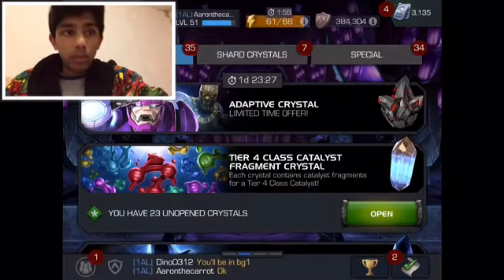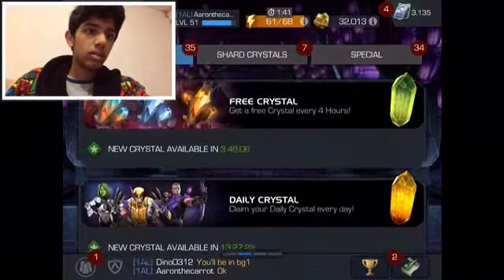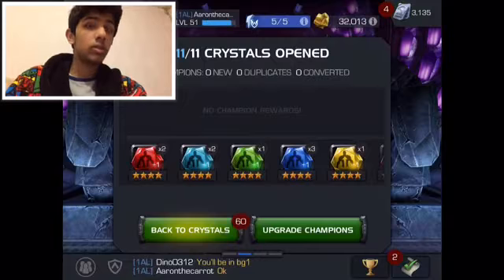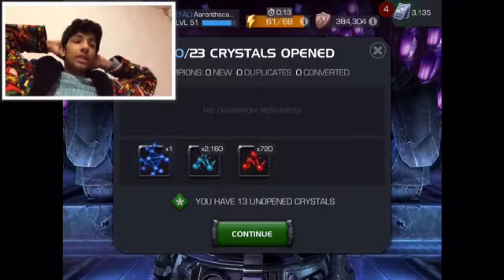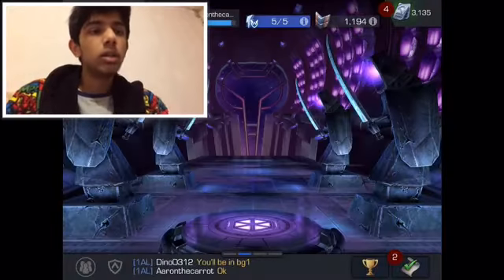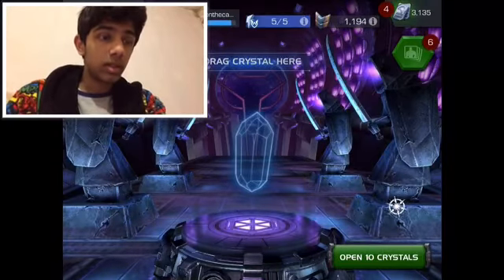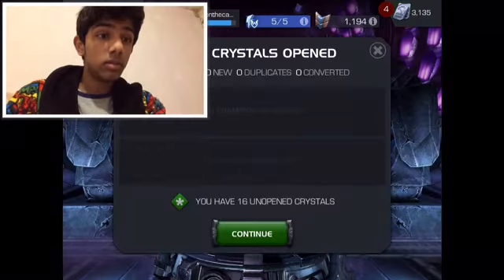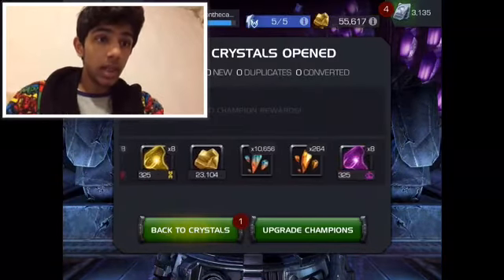31X RED ENVELOPE CRYSTALS + POPPING OTHER CRYSTALS!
Yo guys I hope you enjoyed the video, sorry for not uploading for a while i had to take care of some other stuff thanks for all your support on my last video LIKE and Subscribe See ya!